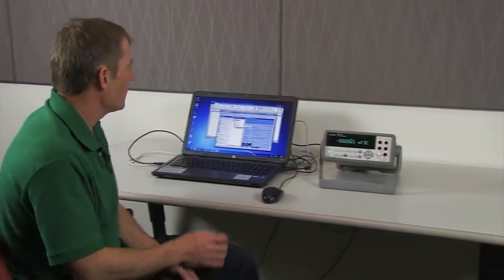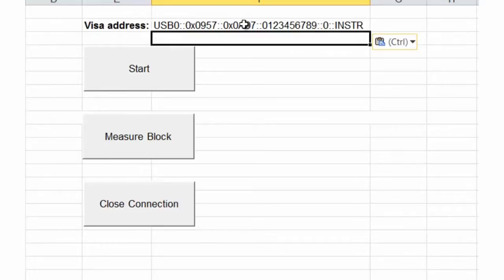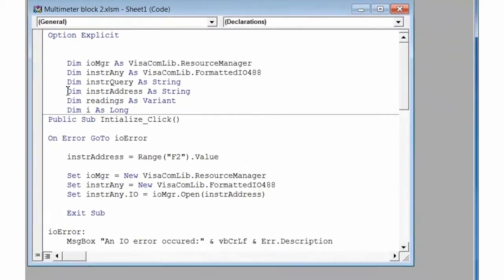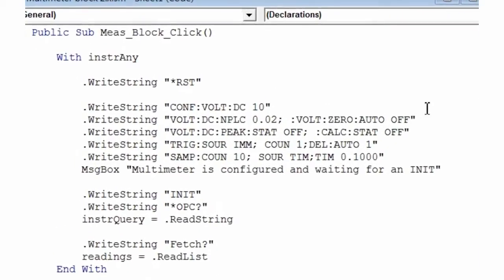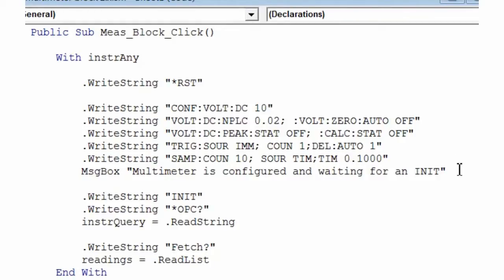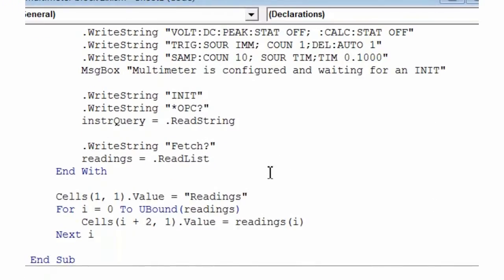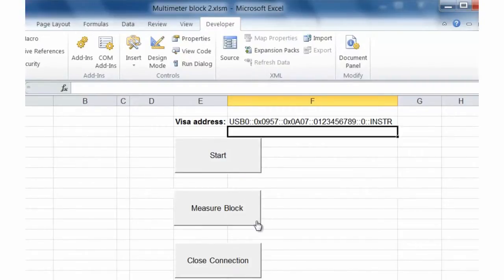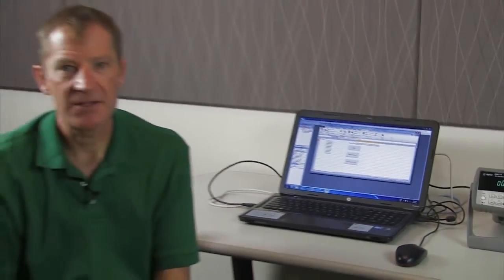Visual Basic for Excel, Example Program to Setup and Bring Back a Block of Data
A Visual Basic (VBA) Program for Excel program is used to configure a digital multimeter for 10 readings and the block of data is returned. The Agilent 34411A Digital Multimeter is used as it has a built-in timer that can be used to pace the readings. This program is based on the simple example shown in the YouTube video